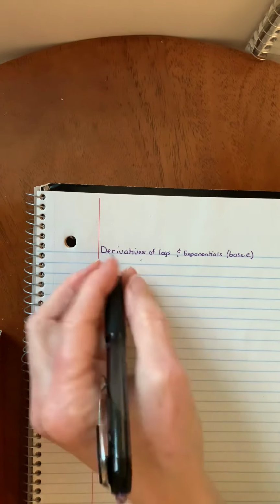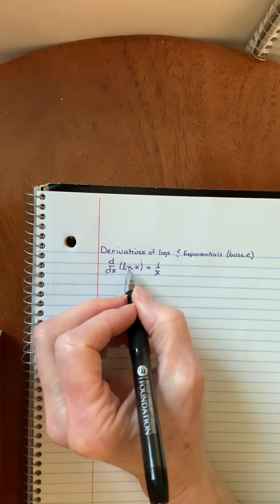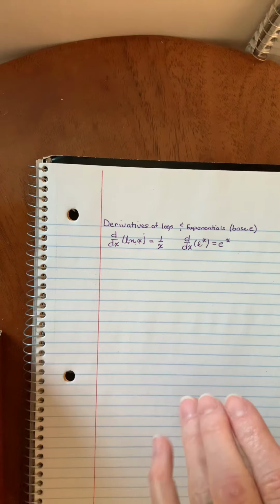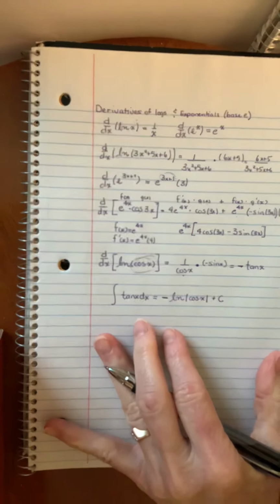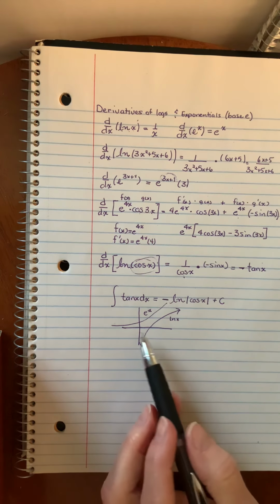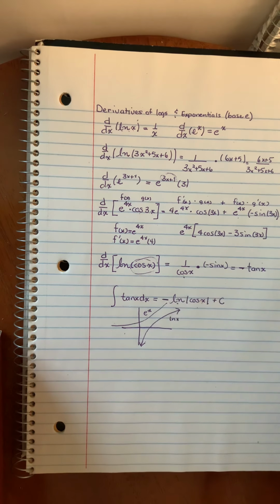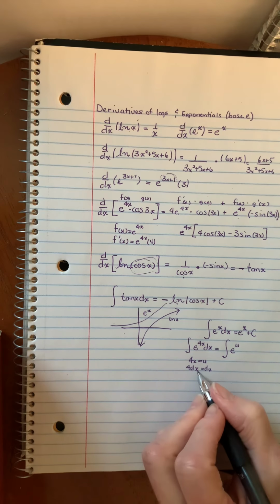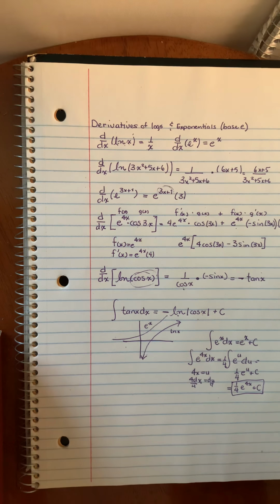Derivatives of Logarithmic and Exponential Functions